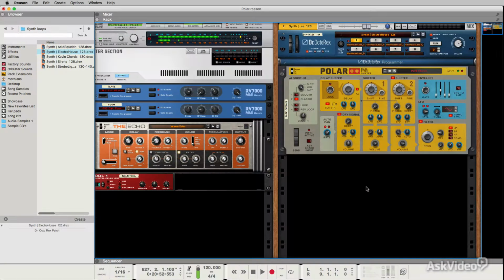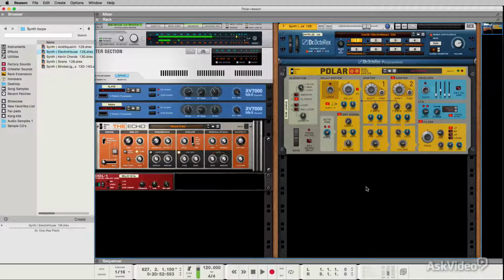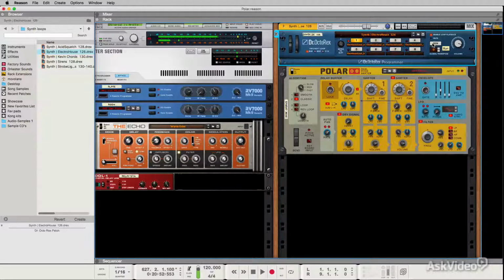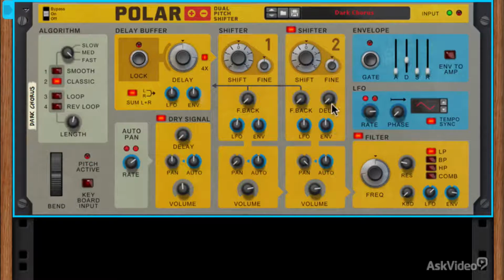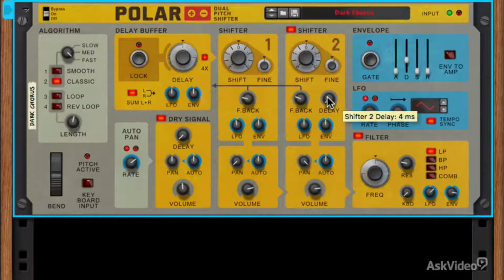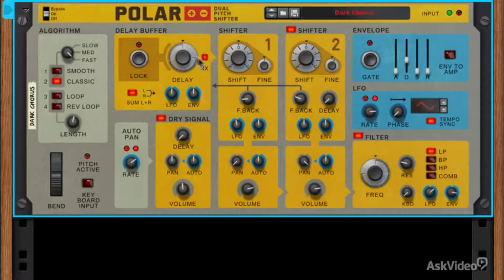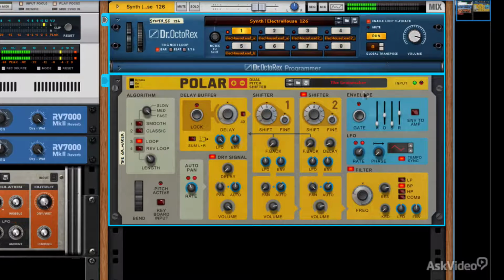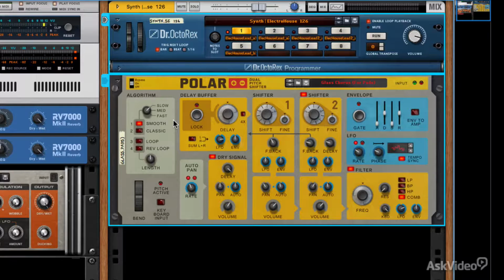Polar in Action - Rack Extension - Mix and Mastering Rig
This collection of EQs, dynamic processors and sonic enhancers included in the Mix Mastering Rig bundle by Propellerheads, is filled with mixing and mastering potential. But, like with any complex audio processors, if you don’t know how to use them, you can actually do more damage than good! In this 37-tutorial course, producer Mo Volans explains the functionality of all these processors giving you the knowledge and confidence to use them in your mixing and mastering. And, as you learn how to use them, Mo shows them in action as he incorporates them in his production.

This 37- tutorial AskVideo.com and macProVideo.com course explains and explores the following Rack Extensions and ReFills:

4Dyne
Black Knight 5 Band Equalizer
DCAM BusComp
DCAM ChanComp
DCAM EnvShaper
EVE-AT4 3-Band Equalizer
The Faturator
G8 Dynamic Gate
Ozone Maximizer
Polar Dual Pitch Shifter
RE 200 Bass Enhancer
RE 202 Exciter
Rob Papen RPVerb
Roland RE2A
Selig DeEsser
Selig Gain
Selig Leveler
Softube FET Compressor
Softube TSAR-1R Reverb
Softube Valley People Dyna-Mite
Synapse GQ-7 EQ
Synapse DR-1 Deep Reverb

Completing this course gives you the knowledge you need to confidently plug in these pro processors, tweak them to perfection and get that studio quality, mixed and mastered sound.